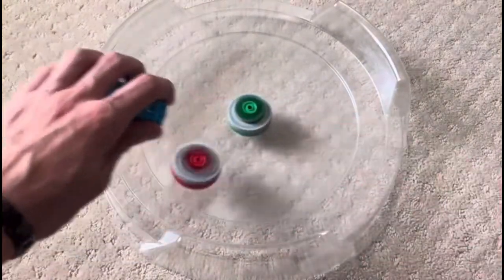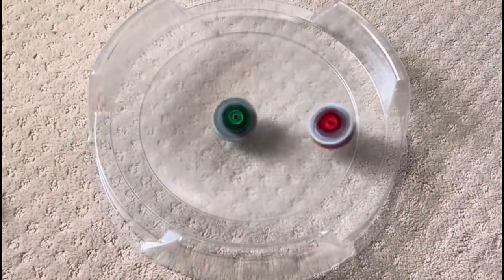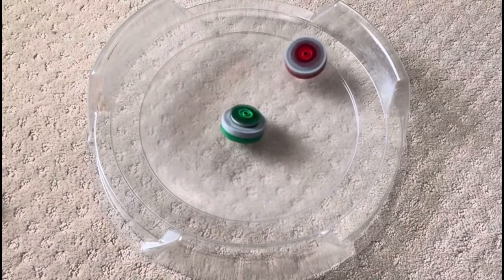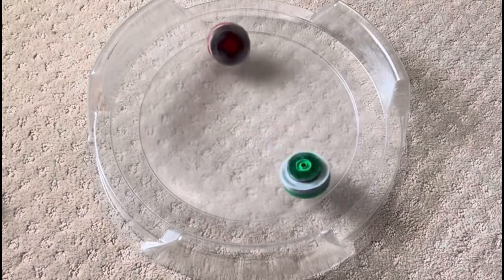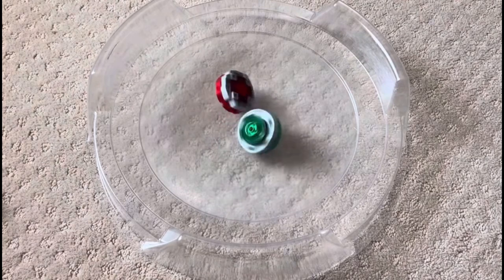I GOT NOMINATED FOR THE BEYBLADE AWARDS... AGAIN!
Very self explanatory. I got nominated for 4 different categories for @TMSBeyblade's award show, The Beyblade Awards!